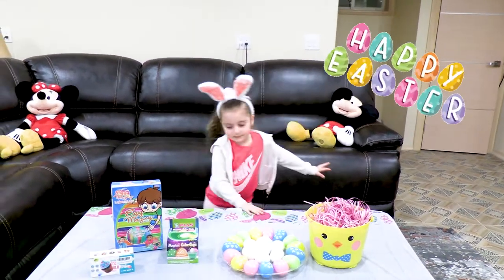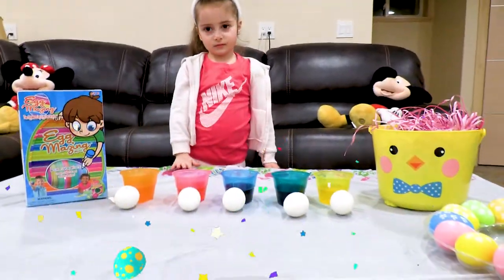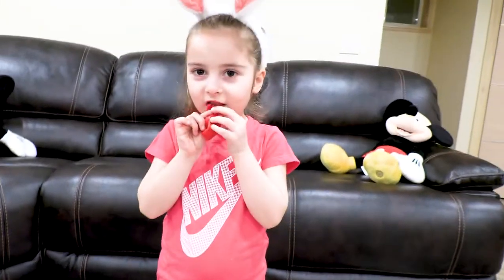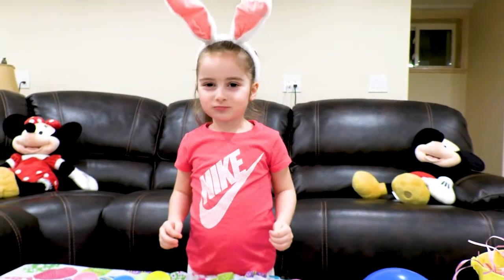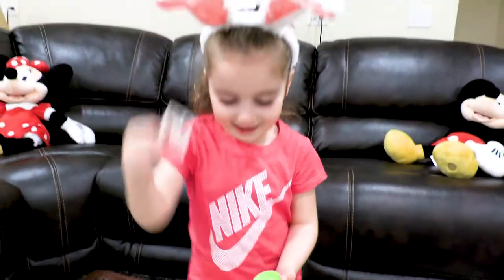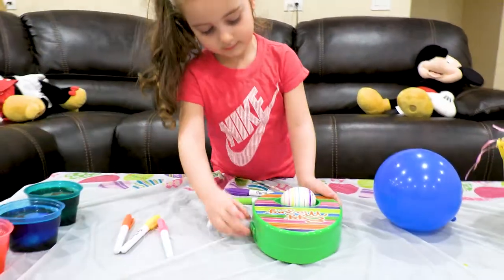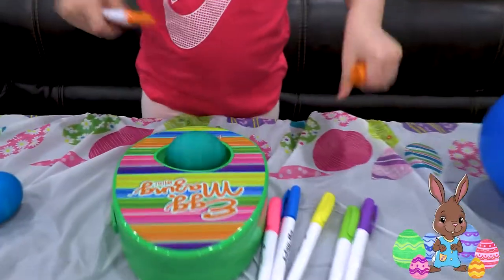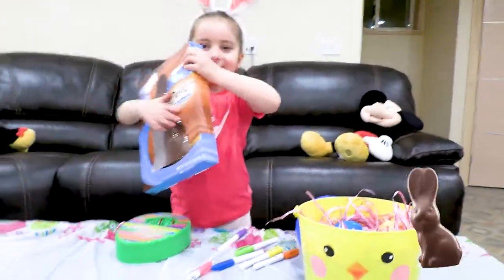Learn How to Color and Decorate the Easter Eggs With Nika /Surprise Easter Eggs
Easter is Coming so Nika decide to Teach everyone with her mom  how to color and decorate the Easter eggs. It was so much fun and the eggs came out so beautiful and colorful.